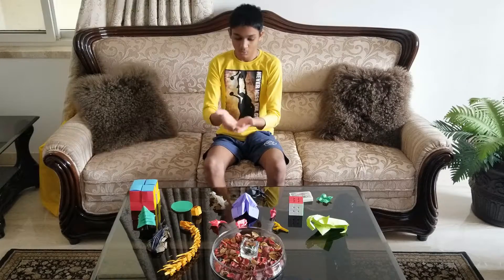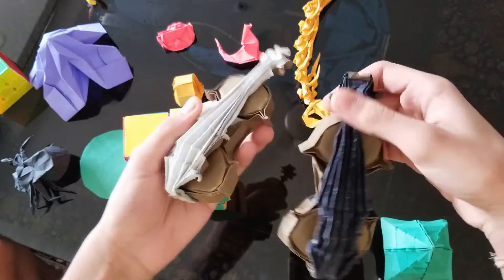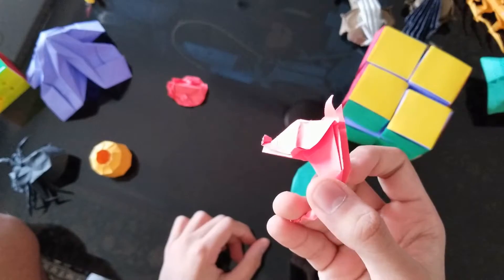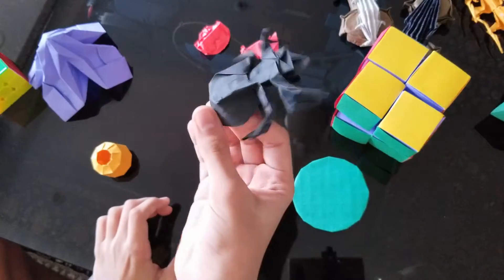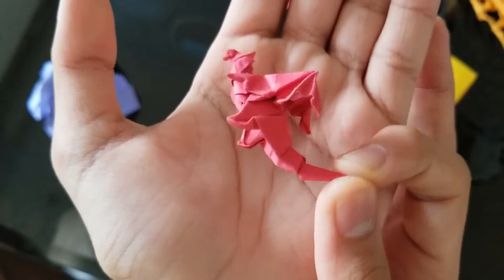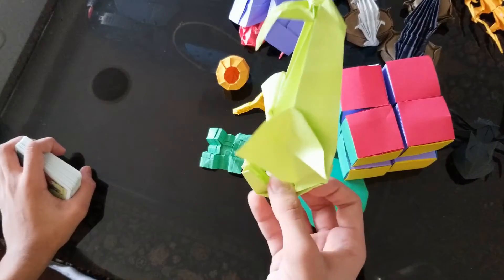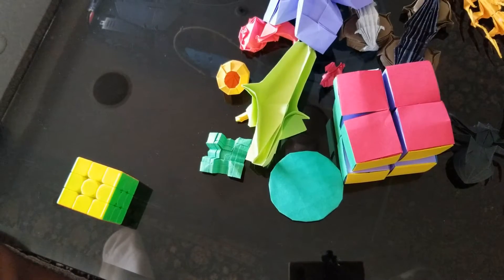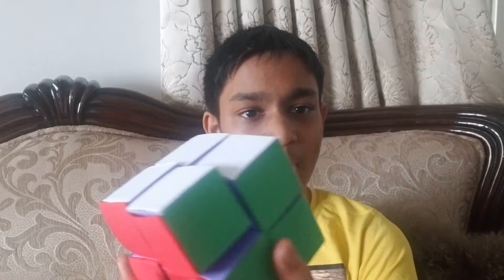Channel updates - for 2021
In this video, I mention the new videos coming for 2021.

Link for the dragon -

(00:00) - Intro
(00:15) - The New Updates
(00:46) - Origami 2x2
(01:30) - Origami Reviews - Christmas Tree
(01:47) - Origami Reviews - Violin
(02:01) - Origami Reviews - Brachiosaurus Skeleton
(02:25) - New Origami - Jar v5
(02:49) - New Origami - Perfect Circle
(03:13) - New Origami - Pig Seahorse
(03:25) - New Origami - Origami Face
(03:52) - New Origami - Bird Claw
(04:17) - New Origami - Green Leaves/ 4 squares
(04:46) - Origami Reviews - Spider
(05:01) - New Origami - Eagle Seahorse
(05:24) - New Categories
(06:30) - New Origami - Paper Rocket v3
(07:23) - New Updates (Origami)
(08:11) - New Updates (Channel)
(09:39) - Few More Channel Updates
(11:38) - Outro

WARNING: May include spoilers.

We have to reach 1k by the end of next year!